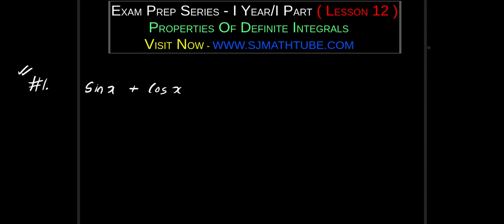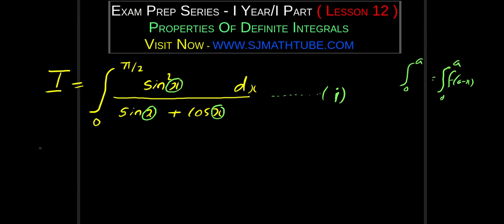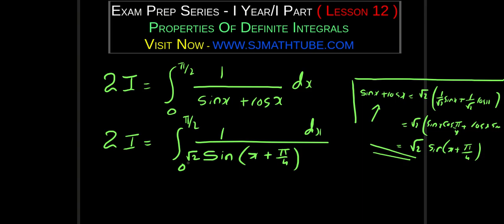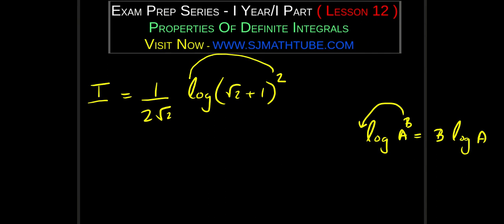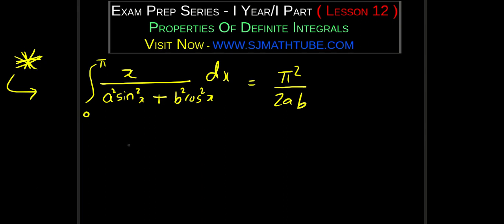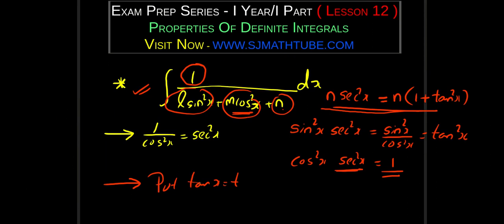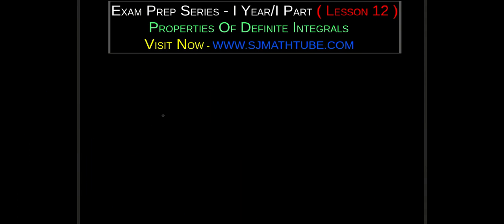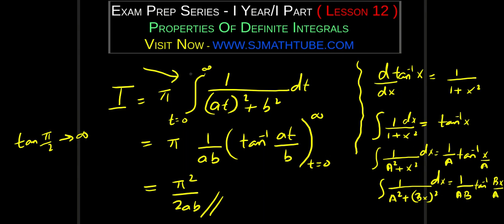EXAM PREP SERIES : TU IOE MATH (I/I) LESSON 12 DEFINITE INTEGRALS (PROPERTIES) IMPORTANT PROBLEMS